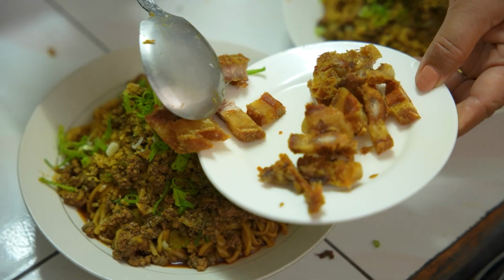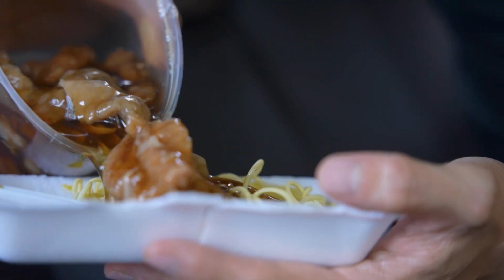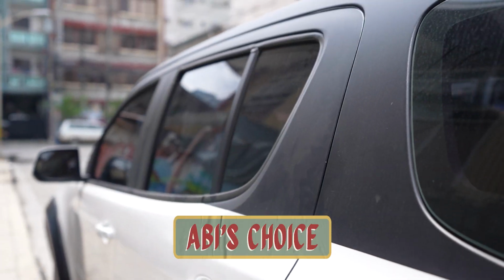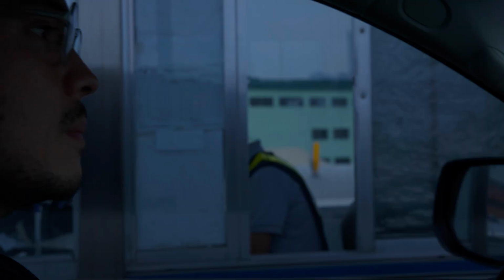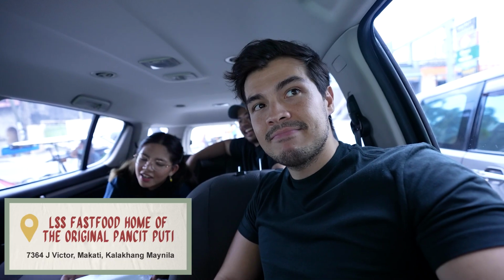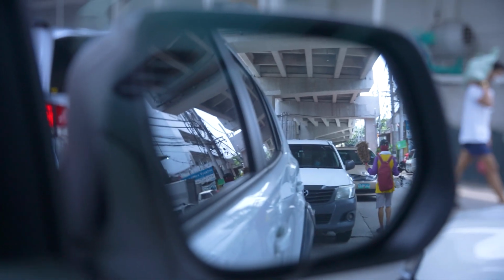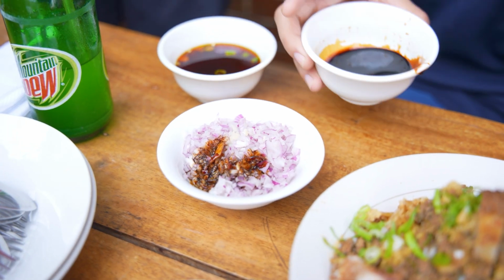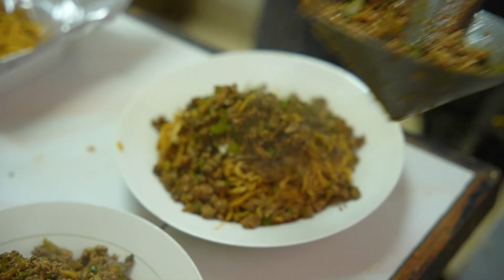We Try the Best Pancit Eateries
Do you have a favorite pancit spot that you only tell your friends about? Erwan Heussaff, Abi Marquez, and Chef Martin are out on the road to share their favorite hole in the wall eateries! Join us on Show Me Yours to see if your choice made the list! Which one will you try first?

*Updated Address*
LSS Fastfood Home of Pancit Puti - 7579 Dela Rosa Street, Makati City
Ylaya - 587 N.S. Amoranto Sr. St, Quezon City
Bruno's Pansit Batil Patung - 17 Sct. Ybardolaza St, Corner Sct. De Guia St, Quezon City

Jump to:
(0:00) Intro
(0:35) Erwan's Choice
(3:57) Abi's Choice
(7:00) Martin's Choice
(9:40) Outro

The Fat Kid Inside Studios

Erwan Heussaff - Founder
Kashka Gaddi - Content Producer
Eamonn Quizon - Cinematographer
Edel Cayetano - Story Producer
Harold Singzon - Story Producer
Kleo Balares - Editorial Producer
Julius Rivera - Videographer
Steven Sune - Editor
Lorraine Santos - Editor
Dana Blaze - Editor
Ivan Christian Cocjin - Editor
Martin Narisma - Food Editor
Kathryna de Bustos - Content Manager
Chester Velasco - Production Assistant
Kevin Amponin - Production Assistant
Dustin Dagamac - Colorist
Sofia Paderes - Graphic Designer
Kim Manuel - Graphic Designer
Roanne Salvacion - Accountant
Donalyn Aranda - Accounting Assistant
Interns:
Mary Lournette Baligod
Patricia Beatrice Te Seng
Hans Rivera
Mary Zarrahmaiden Cabrera
Alyssa Gwyneth King